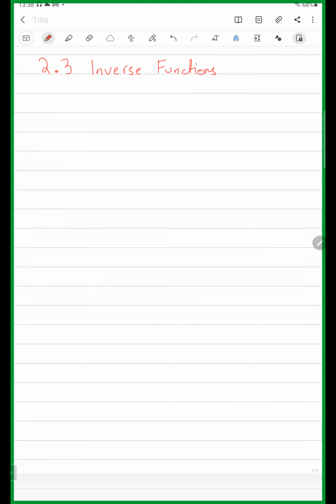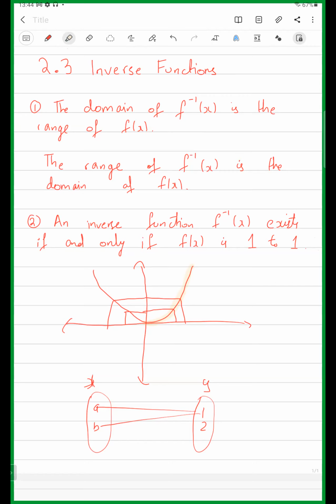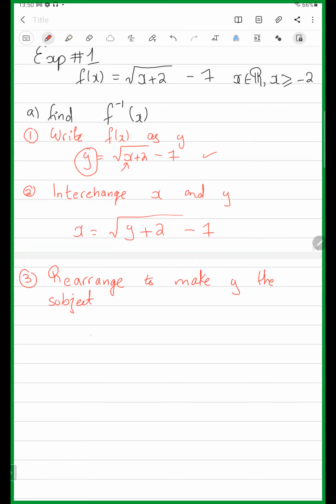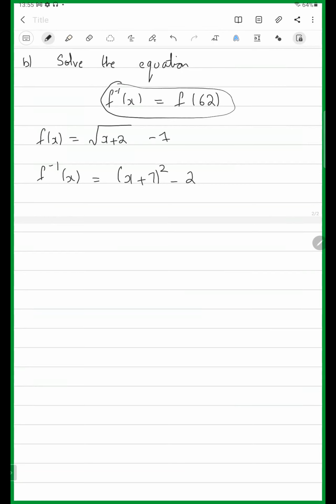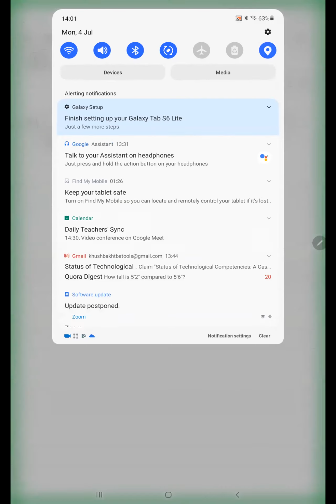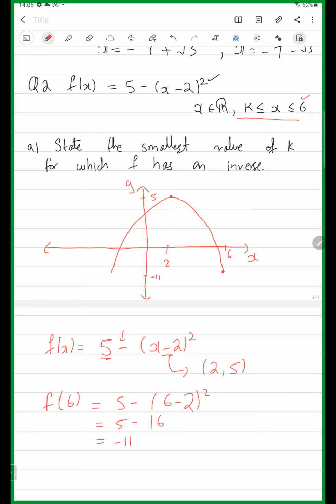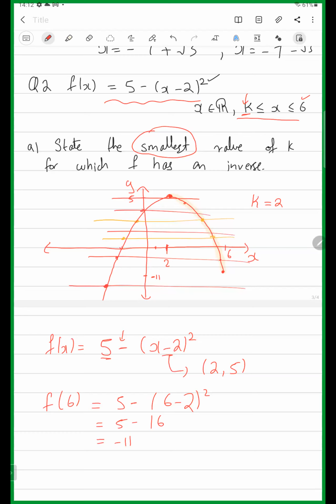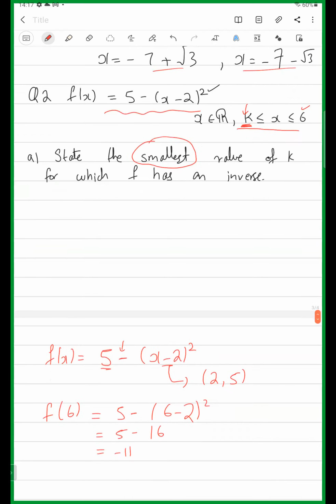AS Mathematics - Inverse Functions